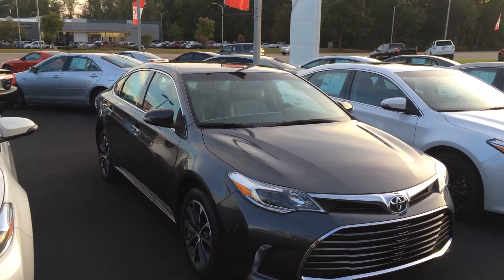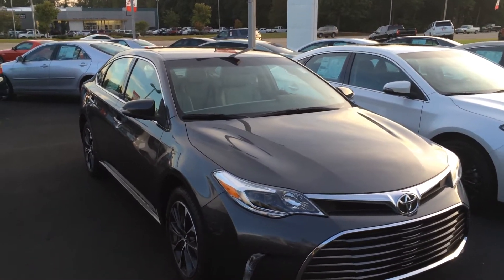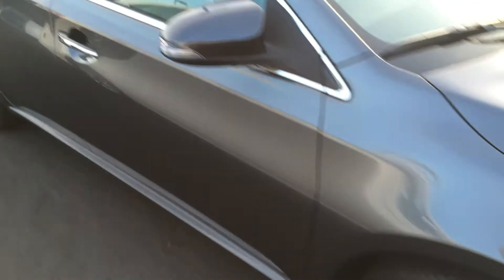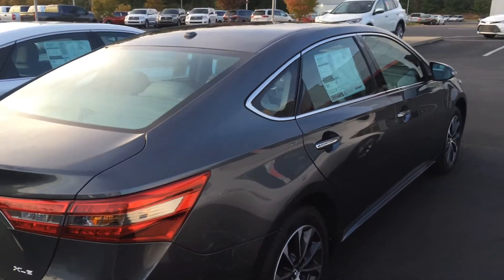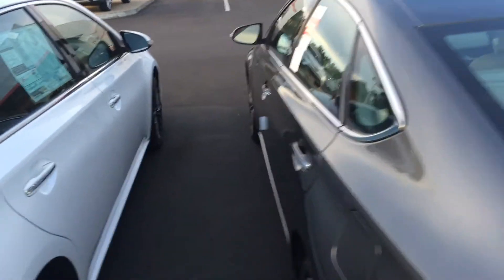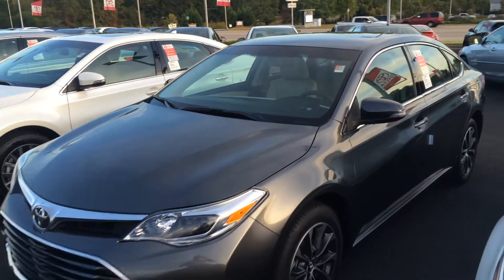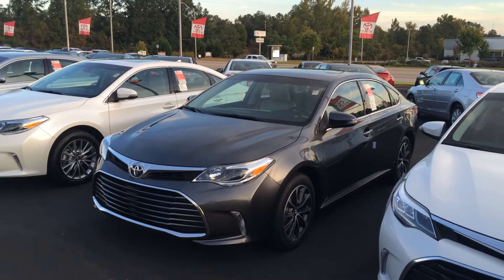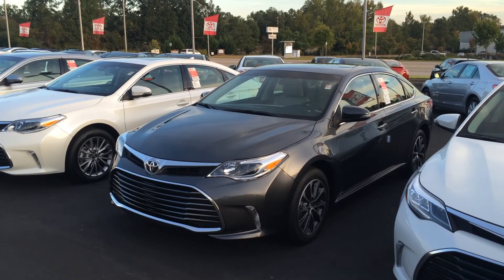Raven's 2016 Toyota Avalon XLE by Gerald